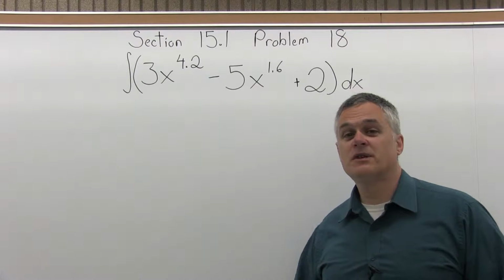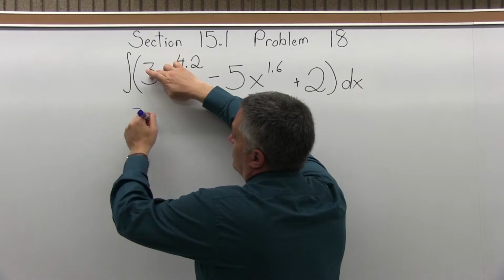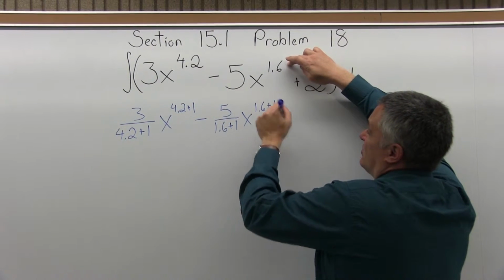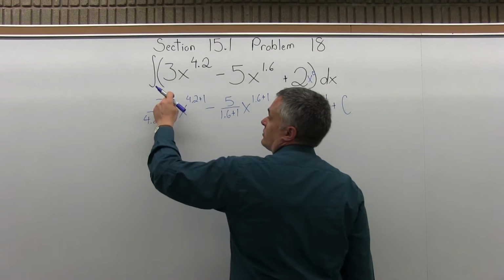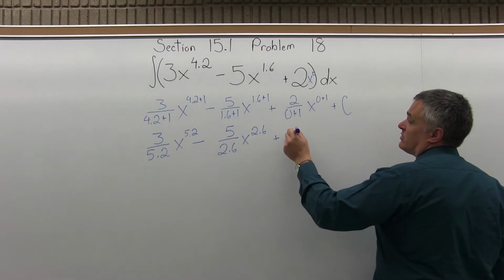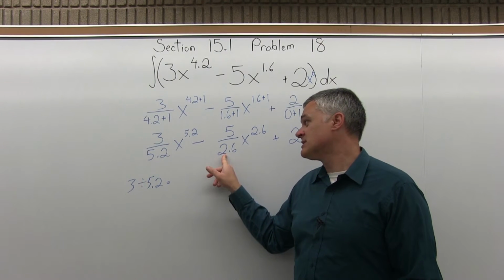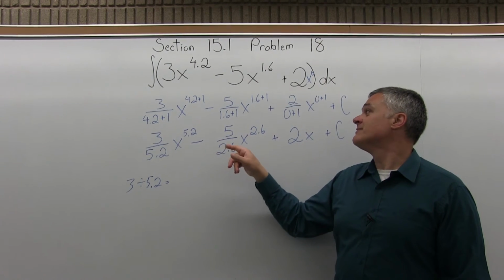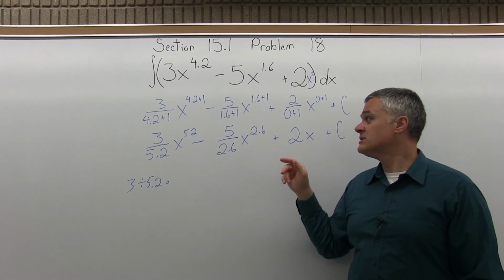MTH 132: Section 15.1 Problem 18 - Mathematics with Dan Avedikian